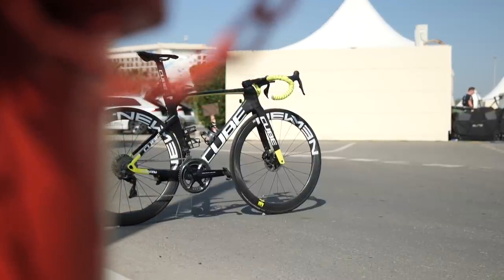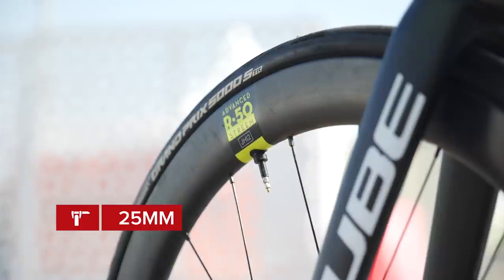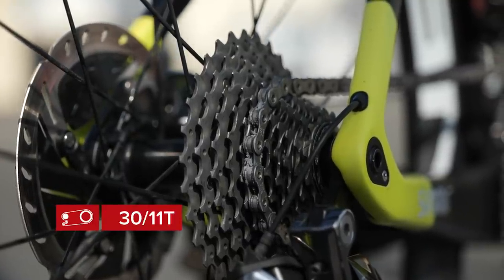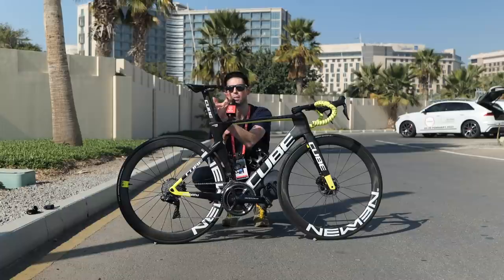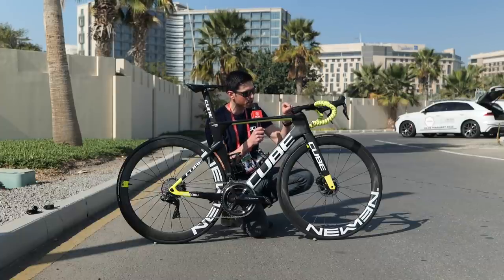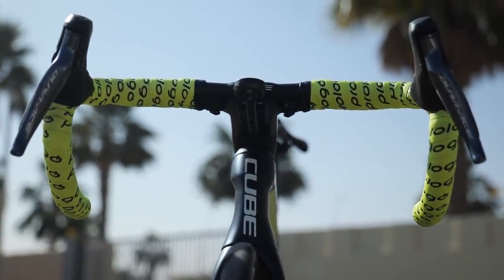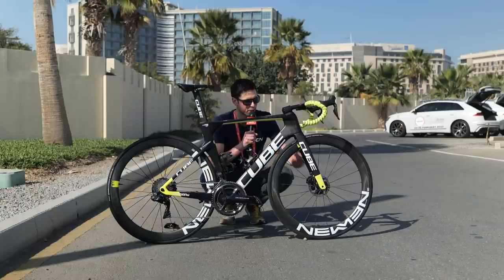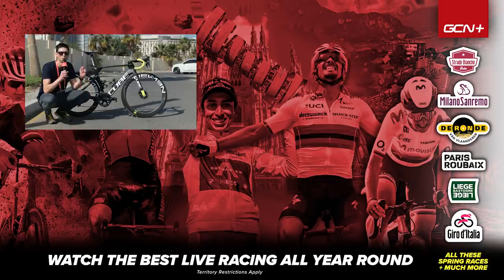Jan Hirt's Cube Litening C:68x | Intermarché-Wanty-Gobert's Aero Machine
Whilst at the UAE Tour, Alex checked out the race bike of Jan Hirt: a Cube Litening C:68X. The climbing talent and his Wanty-Gobert team are riding on the aero bike from the German bike brand.

Frame and forks: Cube Lightnening C:68x
Wheels: Newman 50mm
Tyres: GP5000 STR 25mm
Handlebars: Bar and Stem Integrated from Cube
Stem: Bar and Stem Integrated from Cube
Seatpost: Cube Aero Seatpost
Saddle: Pro Logo Scratch Mx
Shifters: Shimano Dura Ace 9170
Brakes: Shimano Dura Ace 9120
Front Mech: Shimano Dura Ace 9150
Rear Mech: Shimano Dura Ace 9150
Chainset: Shimano Dura Ace 9100 w/Power Meter
Pedals: Shimano Dura Ace 9100
Chainring size: Dura Ace 9100 53/39
Powermeter: Dura Ace 9100 Dual Sided Powermeter
Cassette: Dura Ace - 30/11

Bike weight: 7.63kg
Saddle height: 74.5cm
Reach: 57cm
Bar width: 40cm
Stem length: 130mm
Crank length: 172.5mm
Tyre width: 25mm

Finishing touches:
Look Keo Blade Pedals Carbon With Ceramic Bearings
Direct Rear mech hangar
Waxed Chain
Sprint shifters
Elite Pryzm carbon bottle cages